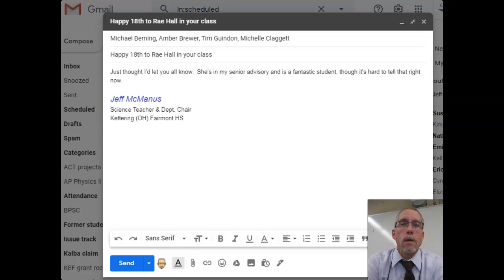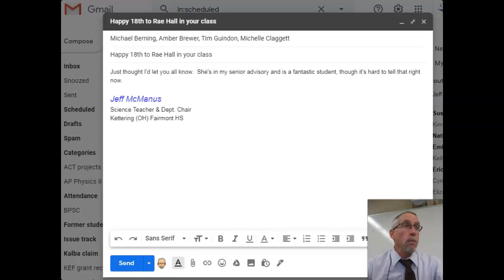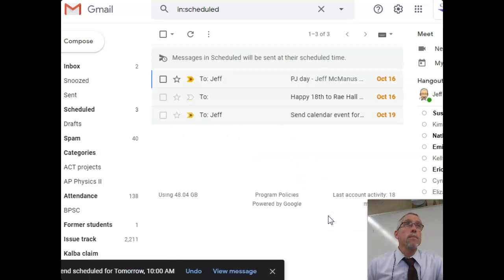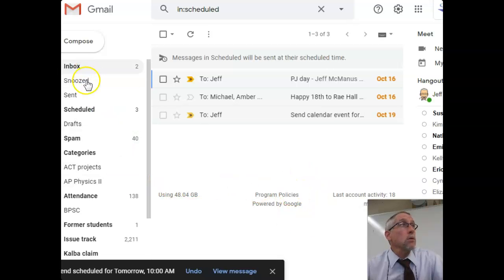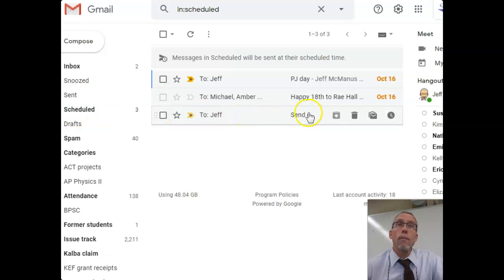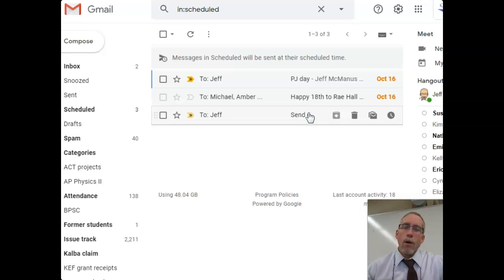Using "Scheduled Send" in Gmail